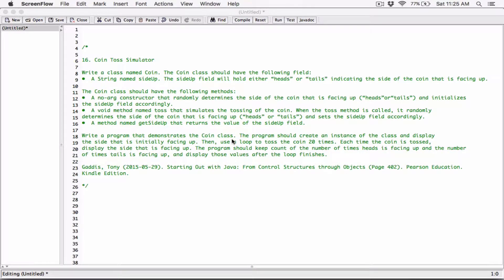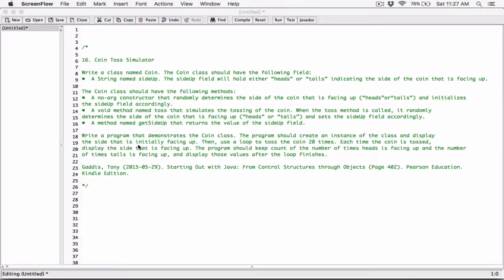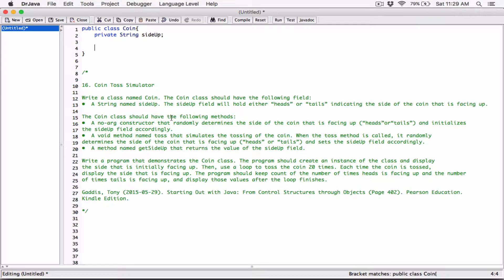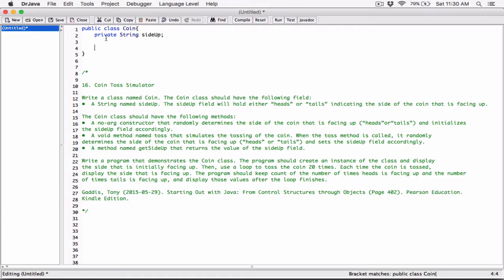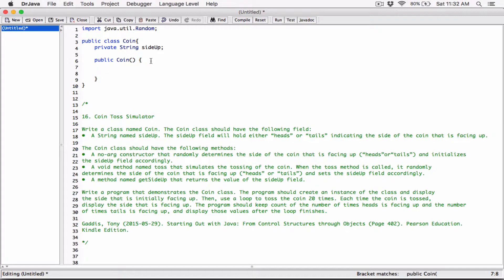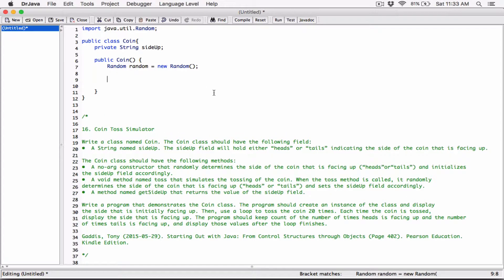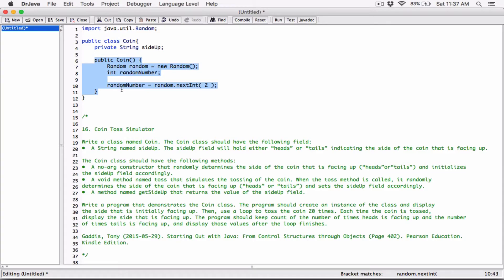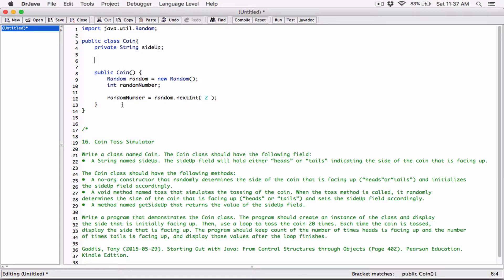6.16. (Part 1) Coin Toss Simulator - Java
Chapter 6
Programming Challenges
16. Coin Toss Simulator

Write a class named Coin. The Coin class should have the following field:
•  A String named sideUp. The sideUp field will hold either “heads” or “tails” indicating the side of the coin that is facing up.

The Coin class should have the following methods:
•  A no-arg constructor that randomly determines the side of the coin that is facing up (“heads”or“tails”) and initializes
the sideUp field accordingly.
•  A void method named toss that simulates the tossing of the coin. When the toss method is called, it randomly
determines the side of the coin that is facing up (“heads” or “tails”) and sets the sideUp field accordingly.
•  A method named getSideUp that returns the value of the sideUp field.

Write a program that demonstrates the Coin class. The program should create an instance of the class and display the side that is initially facing up. Then, use a loop to toss the coin 20 times. Each time the coin is tossed, display the side that is facing up. The program should keep count of the number of times heads is facing up and the number of times tails is facing up, and display those values after the loop finishes.